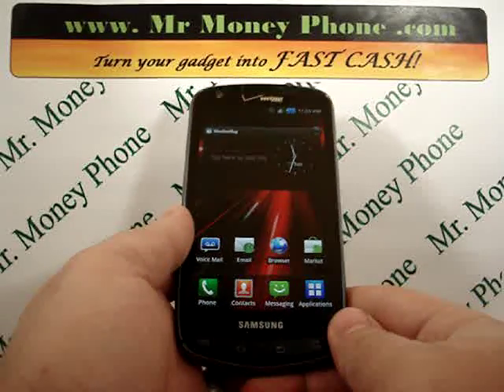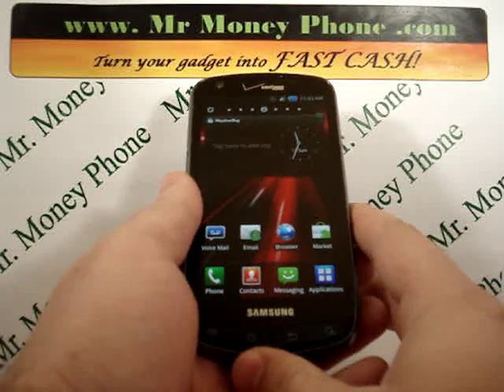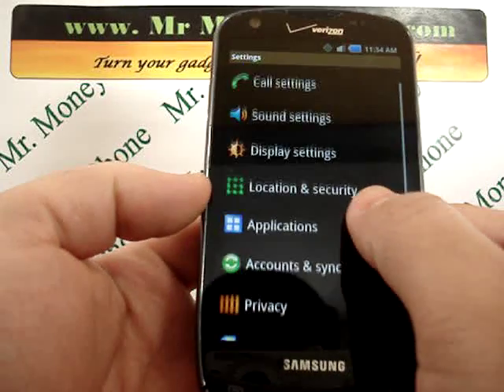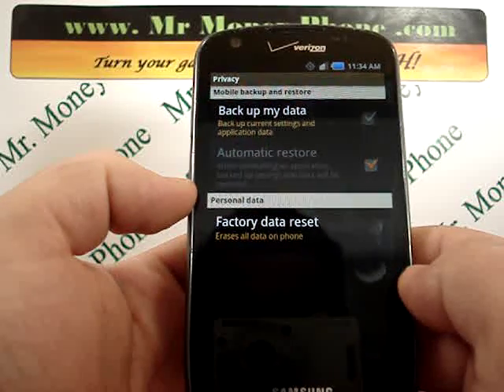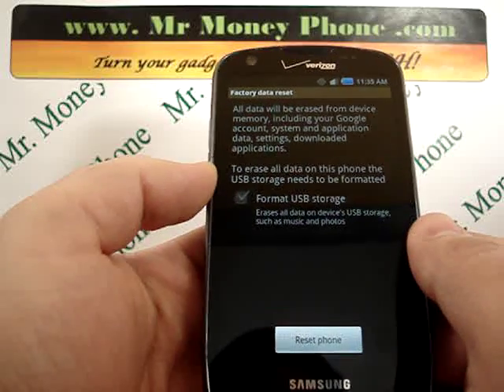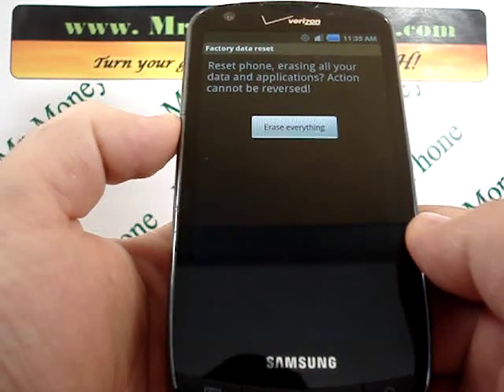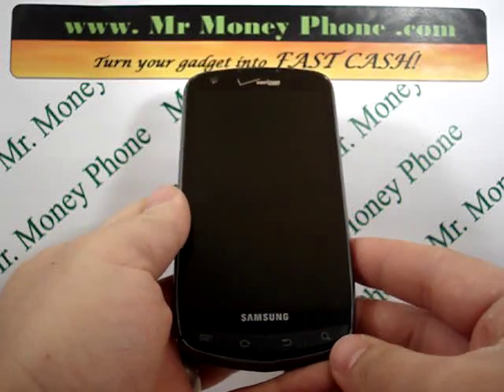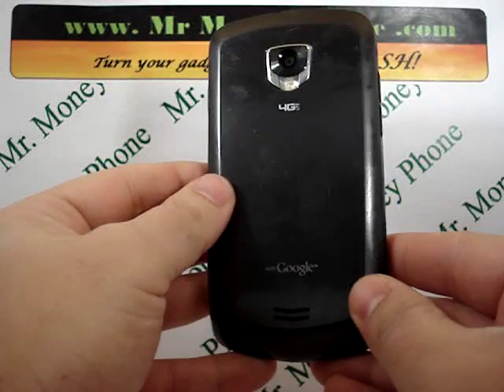Samsung Droid Charge 4G HARD RESET (Internal) Wipe Data Master Reset (RESTORE to FACTORY condition)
Learn to hard reset your Samsung Droid Charge 4G (Internal) with these easy steps. Before selling or recycling your cell phone, you should always remove any important data and information so it doesn't get into the wrong hands. This video will show you how.